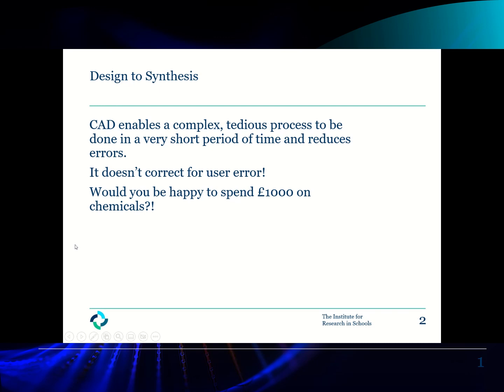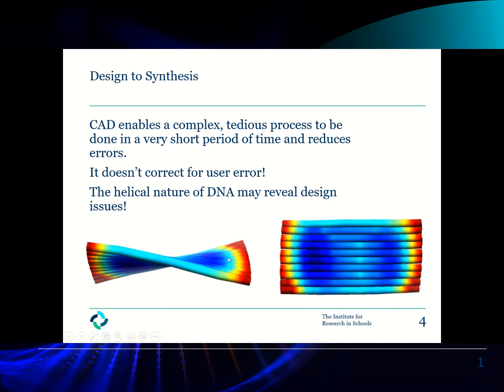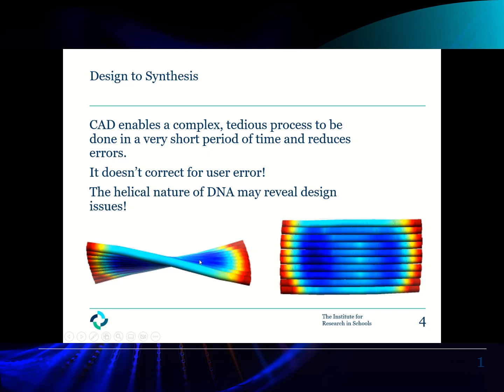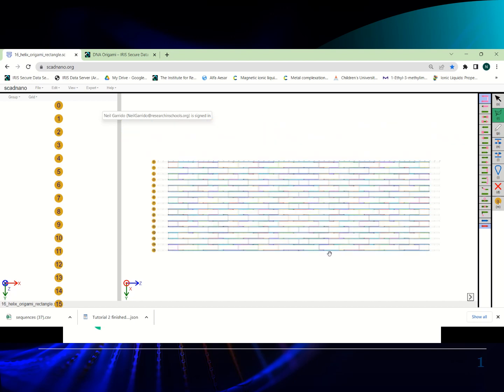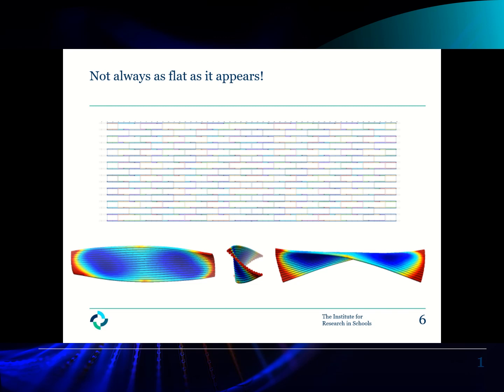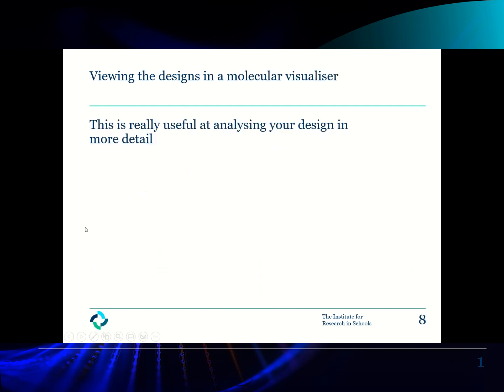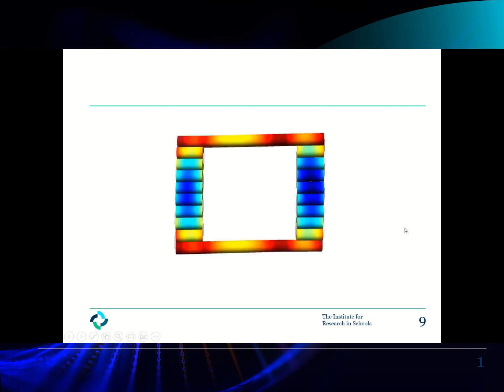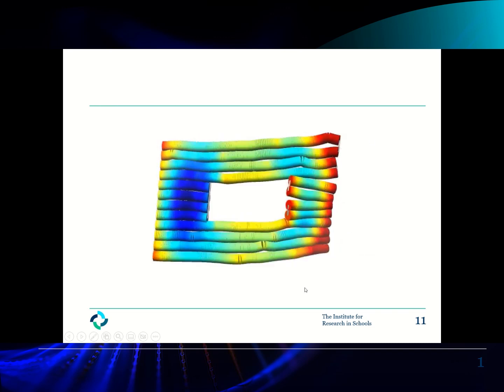DNA Origami Tutorial 4 - Computatational evaluation of designs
This is the 4th of a series of tutorials focusing on DNA origami. In this tutorial we will look at how computational evaluation of DNA origami structures can be used to develop and improve the designs prior to them being synthesised. We will examine how the routing of staples impacts on the stability of the DNA origami structure and how it's possible to create stable, but curved, structures.